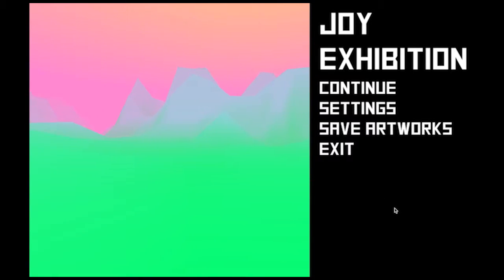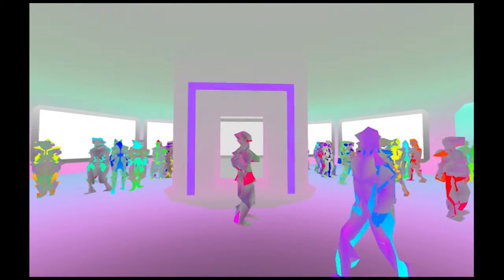Joy Exhibition by Strangethink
Have you ever wanted to have an art show for aliens?

This game is a generative art production environment.